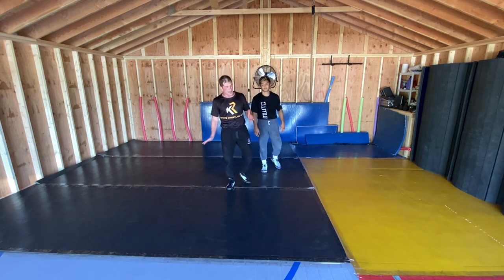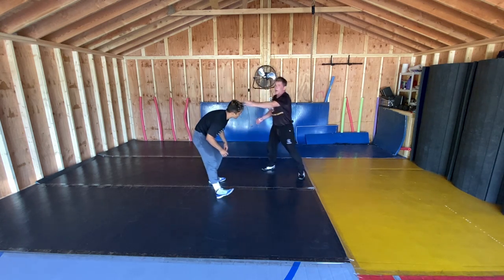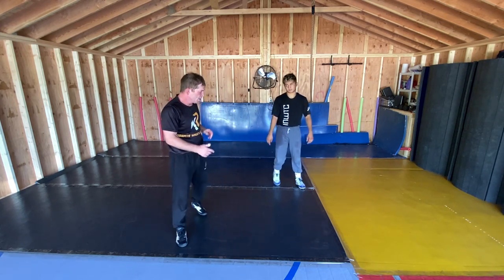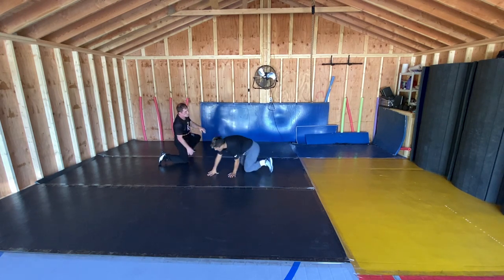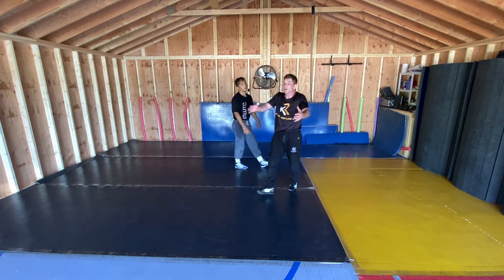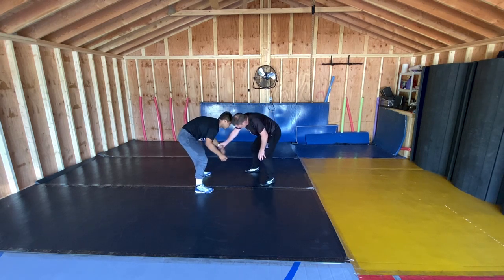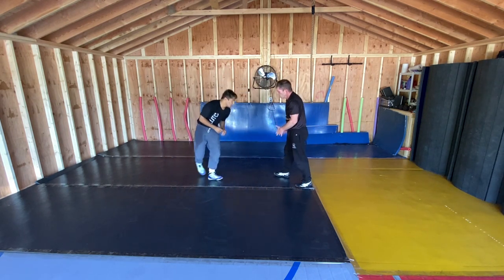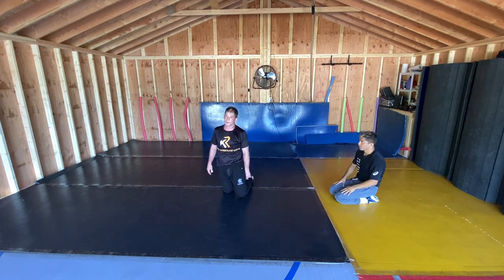Kevin Roberts Double Leg Attacks Wide Angle